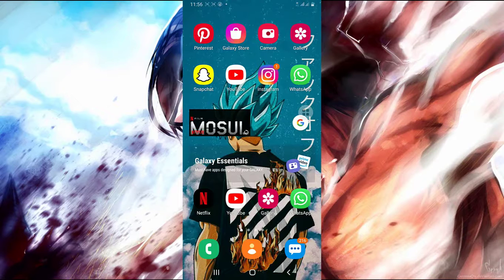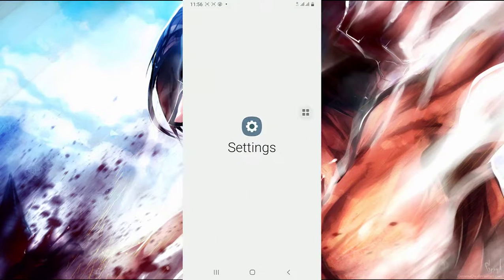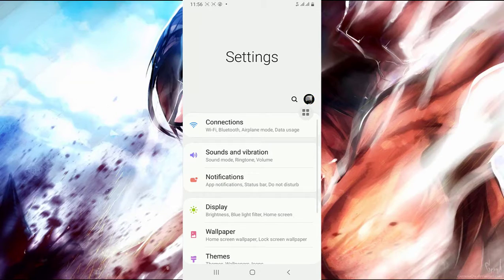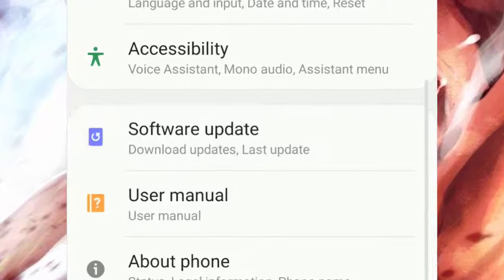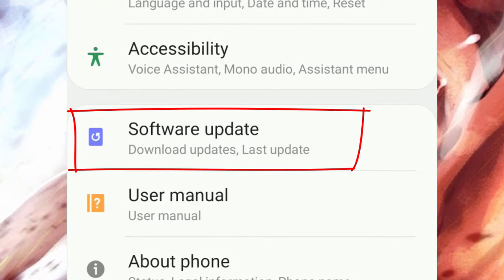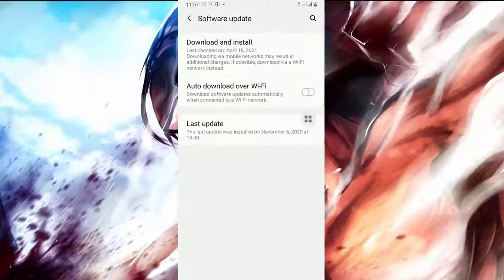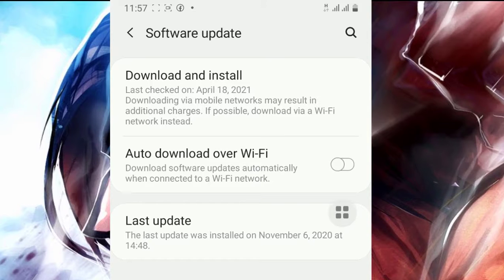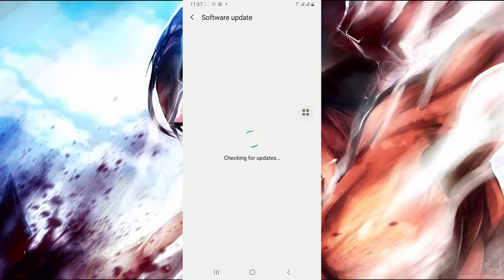how to update your phone's system software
this is how to update your phone's system software